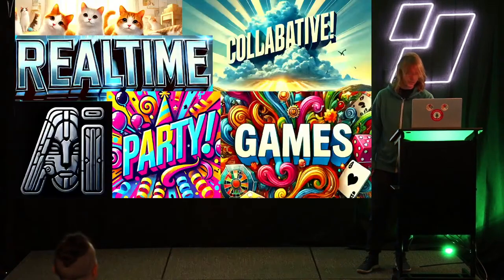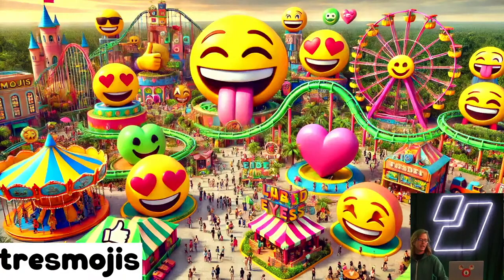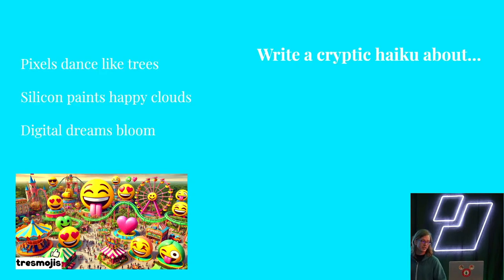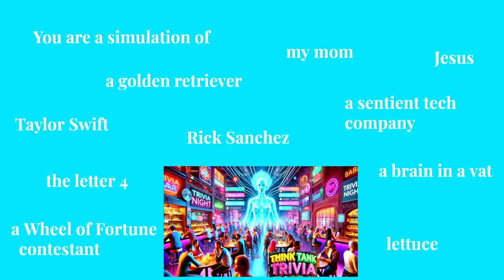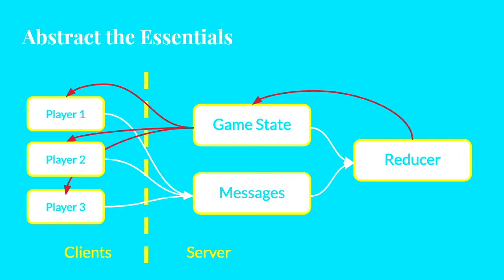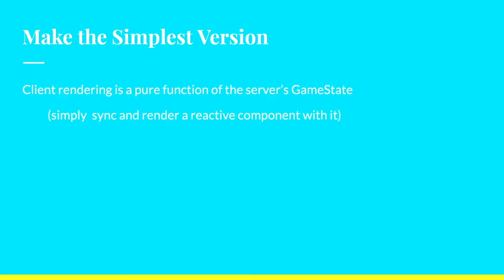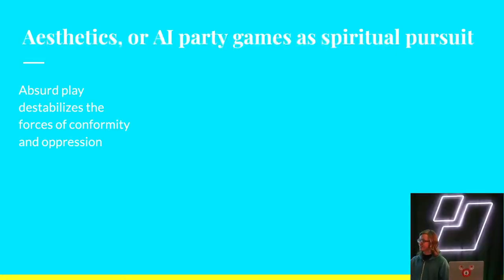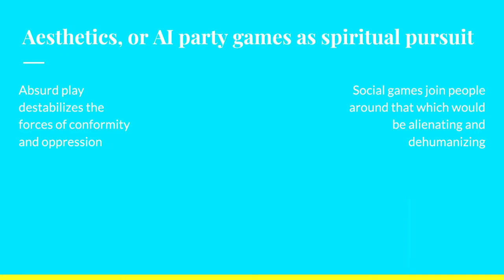How To Make Your Own Jackbox Games by George Hoqqanen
In this talk, George discusses making real-time collaborative AI party games inspired by the Jackbox games. He demos several games he created that incorporate AI-generated images and text from models like Stable Diffusion and ChatGPT. The games involve players trying to guess the AI's outputs or fool each other by imitating the AI.

George then shares his approach to rapidly prototyping these games by leveraging existing web technologies, using a simple client-server architecture, and abstracting essential game components. He open sourced the games for others to explore.

The talk concludes with a discussion of why he made the games - to provide a context for absurd AI-powered play, enable open-ended creativity that uncovers the boundaries of AI capabilities, and create an implicit educational environment. George argues that as AI tools become increasingly powerful, the "why" and values behind what creators make will become paramount over the "how" of the underlying tech. He sees the games as "toys" for playful exploration rather than purposeful tools.

In the Q&A, George fields questions about the potential for commercial AI party games, using gameplay data to understand human behavior, and his own favorite game - the AI quiz game for probing language models' evolving world knowledge. He invites the audience to try playing the games together themselves.